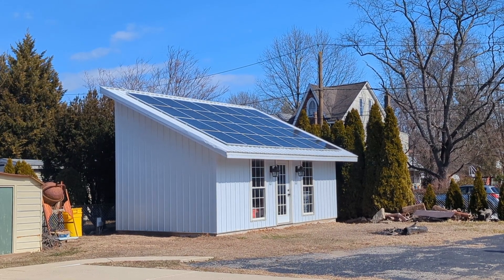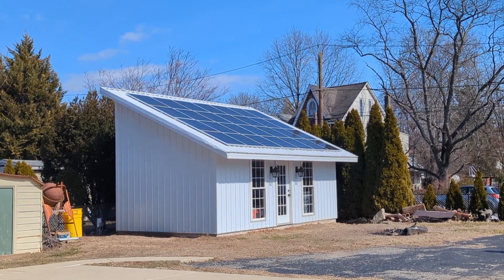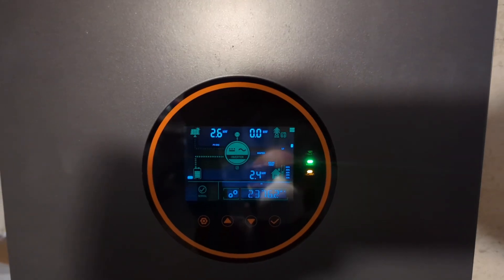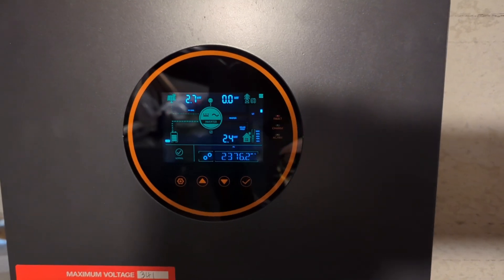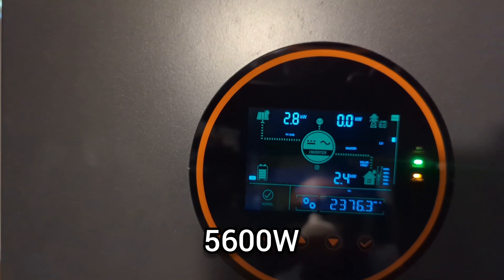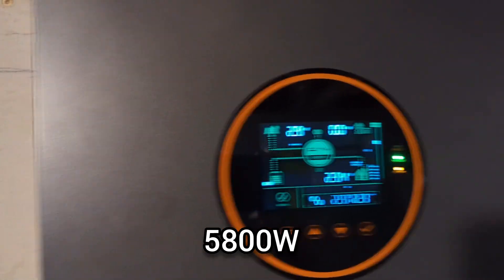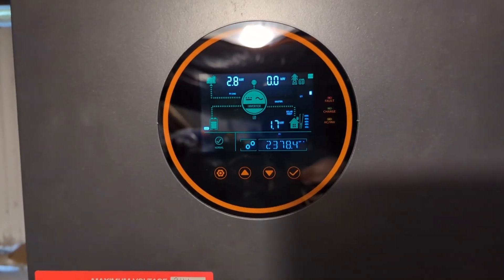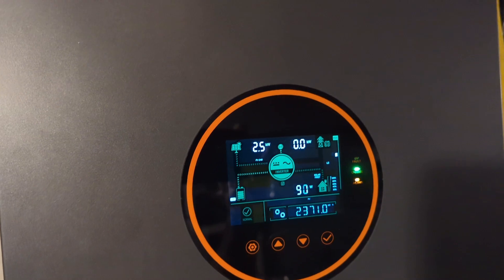Unexpected Solar Power Surge: My Array's Output Exceeds Expectations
Amazon Links
PowMr SP5K

Record On: Pixel 7 & One Plus 5T